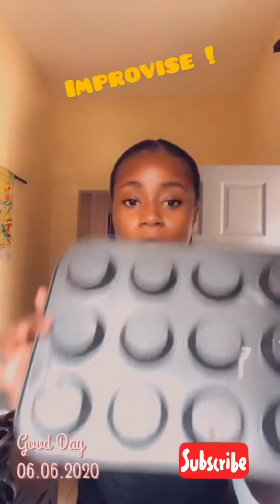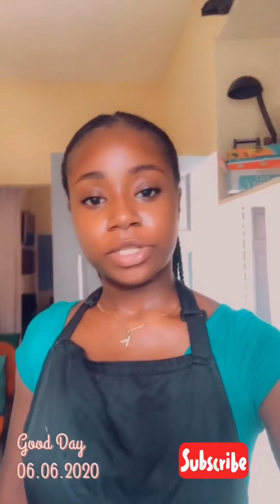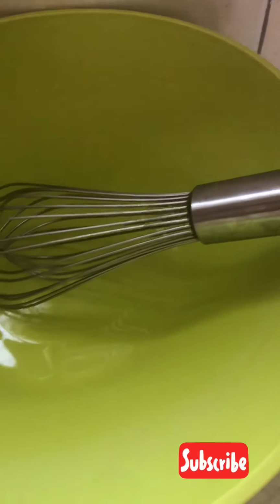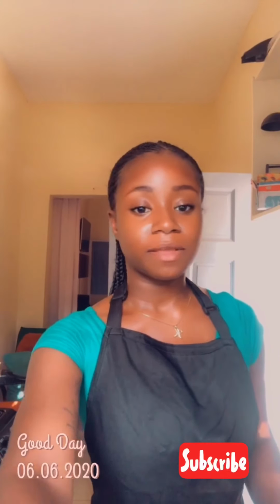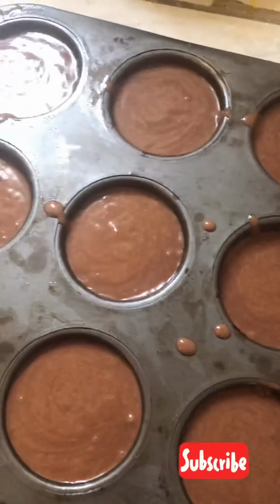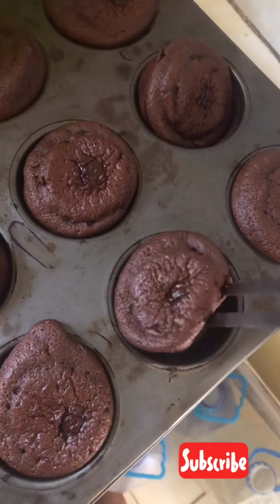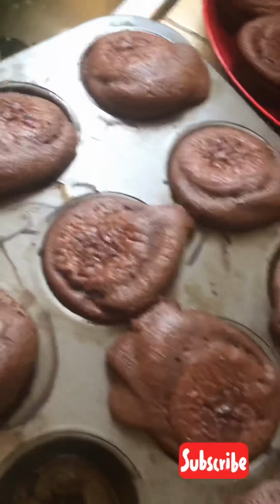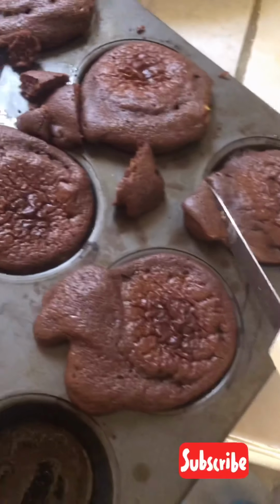Chocolate cupcakes/Cakemix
How to bake chocolate cupcakes using cake mix  Other ways to grease your baking pan
How many eggs to use when baking a cake
How much butter to use when baking a cake